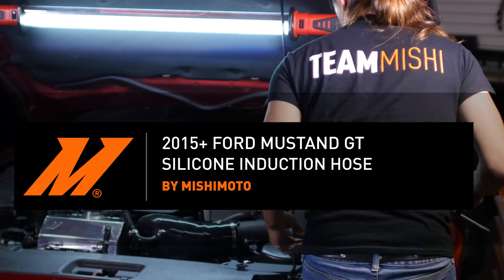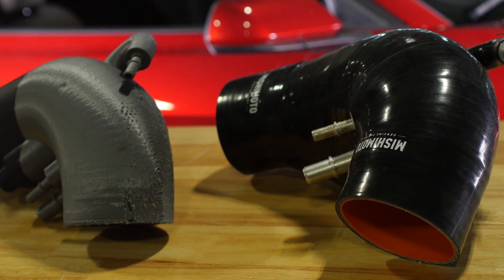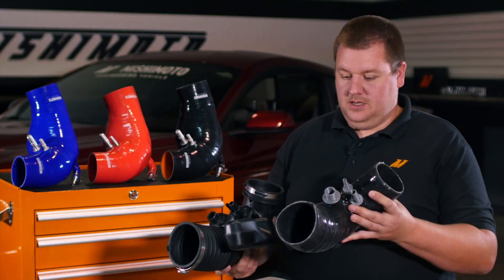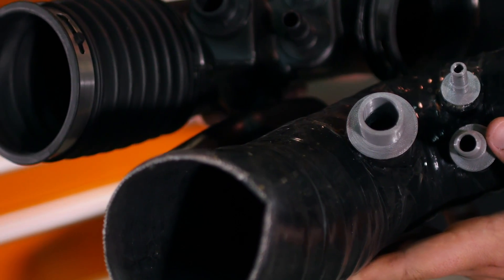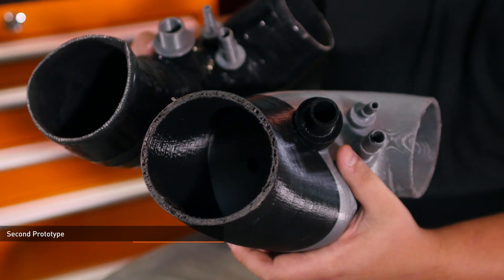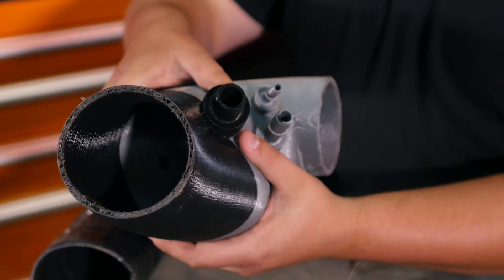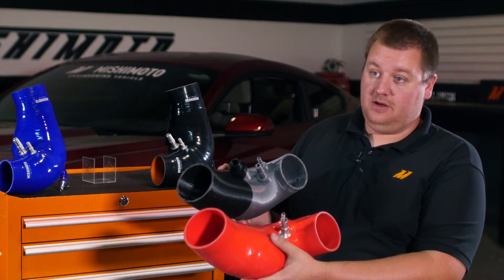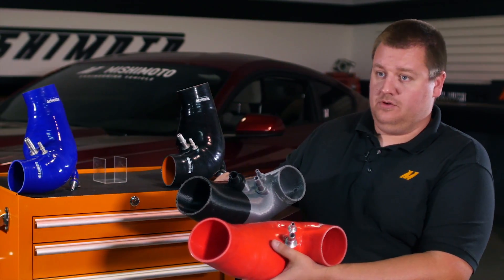Mishimoto Behind the Scenes: 2015-2017 Ford Mustang GT Silicone Induction Hose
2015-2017 Ford Mustang GT Silicone Induction Hose

MODEL: MMHOSE-MUS8-15IH
•Direct fit for 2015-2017 Ford Mustang GT
•Estimated Ship Date: Beginning of November
•Note: Additional coupons and discounts do not apply to items in pre-sale
•Installs with no tuning necessary
•Up to 15HP / 15TQ gains over the stock rubber induction hose
•Fits with the stock air intake system
•Innovative design increases internal volume by 5.3%
•Deletes the stock sound symposer port
•5-Ply Silicone construction for added durability and long service life
•Silicone hose reinforced with steel rings to prevent collapse
•CNC emissions ports provide a quick and easy installationDirect fit for 2015+ Ford Mustang GT